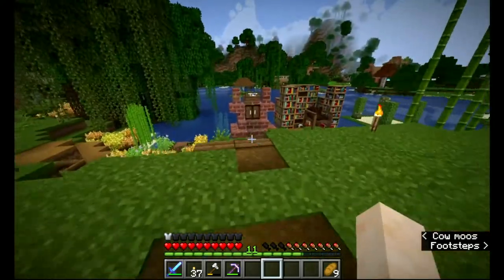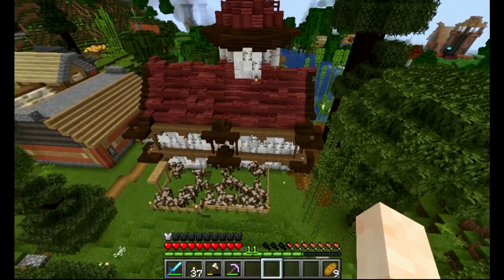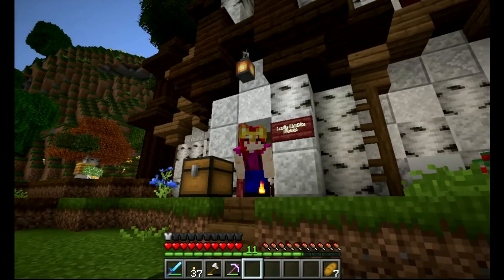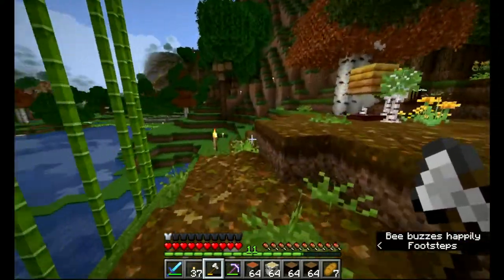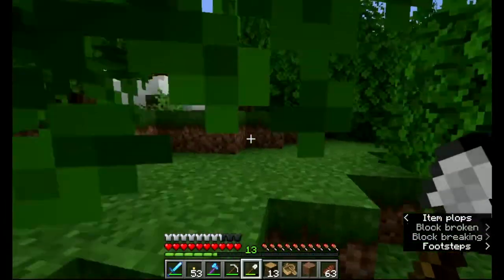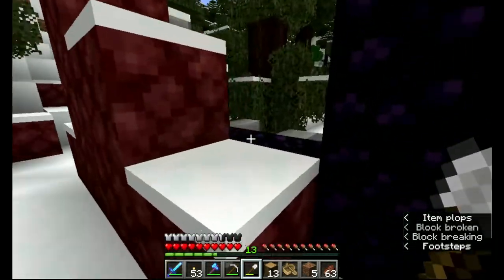Edge 2 - Home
My shop is basically done! Woohoo! And then I got it in my head to travel out to a desert to place a waystone...that's literally 5000 blocks away. Oh yeah – and my starter base is *so close* to being done!

Minecraft 1.19
Run on a Shockbyte Server
Forge Origins Mod + Vanilla Tweaks
Waystones + Macaws Furniture

     Atomic Bomb - Wondershare Filmora
     Edge  SMP S2 Theme Song - DennisInfinity24
     Trip to roma - Wondershare Filmora
     Earth - The Rhythm of Memories
     Blue city lights - Wondershare Filmora